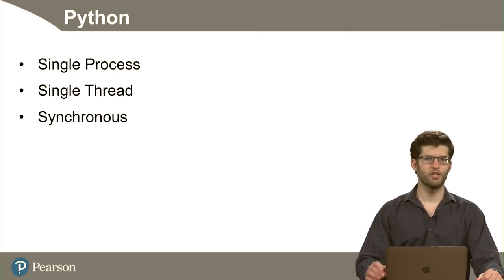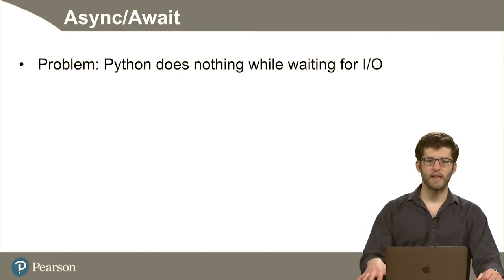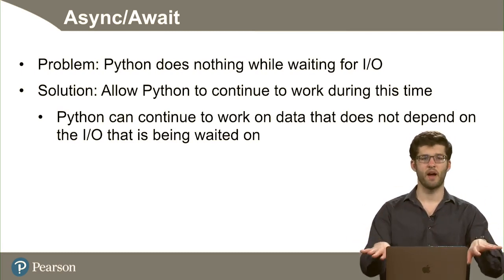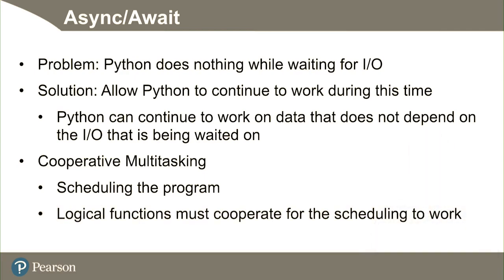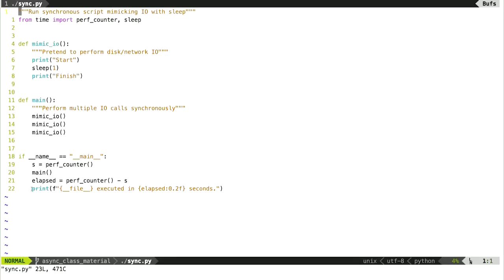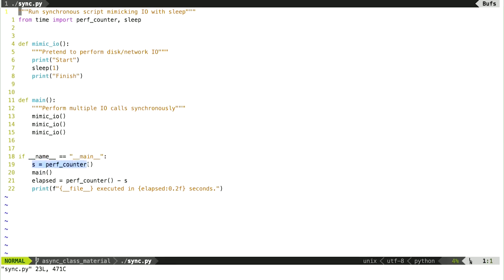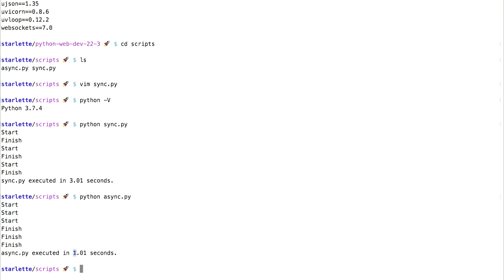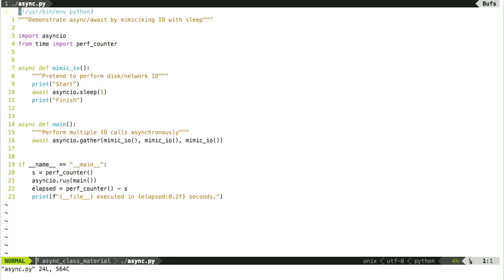Advance Web Development || 51 7.1 Begin to use asynchronous Python